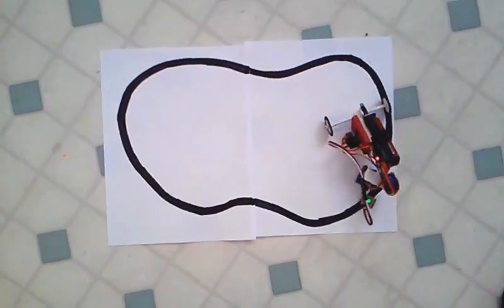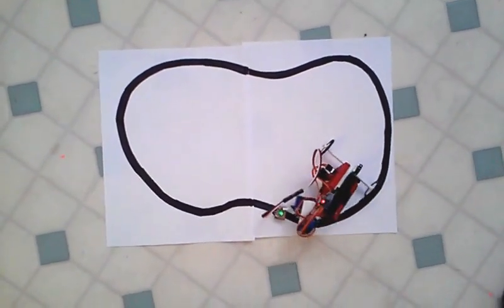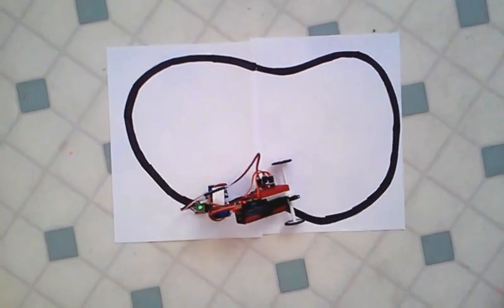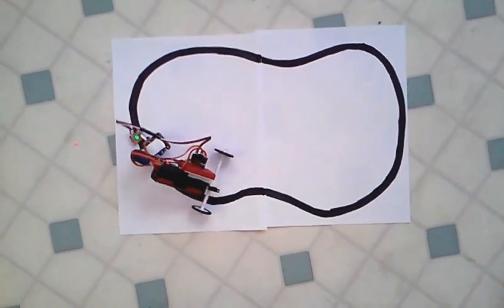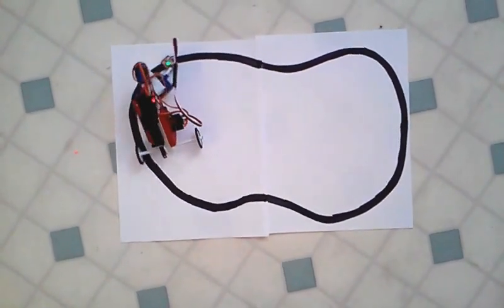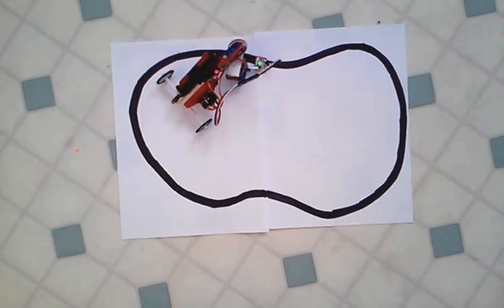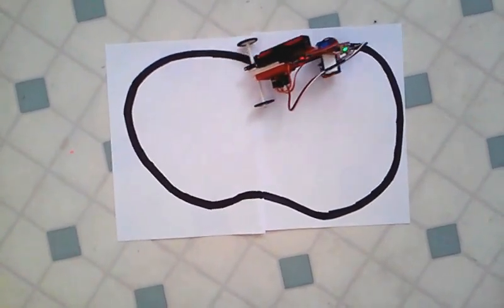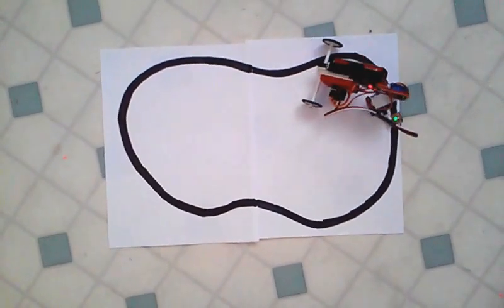Simple Line Follower Robot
Tricycle robot follows a line using a simple differential light sensor. Two photocells in series form a voltage divider read by an ADC to control the steering servo. Not high tech, but it demonstrates using just one input pin to the Picaxe controller. Also demonstrates using a visible light sensor, the green LED used for illuminating the line matches the CdS sensor's most sensitive wavelength.